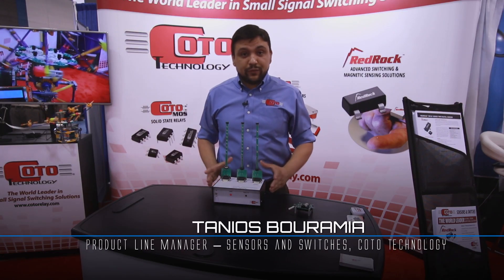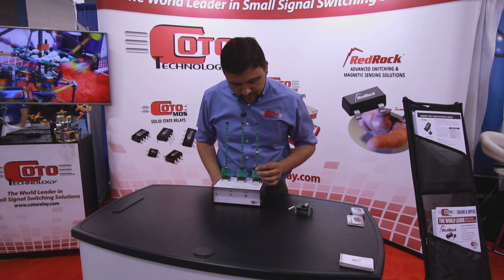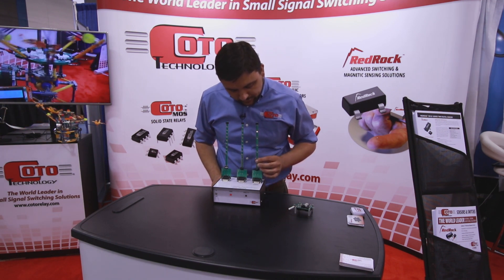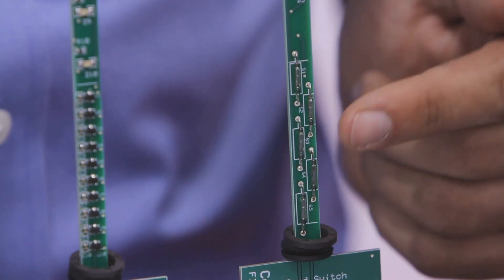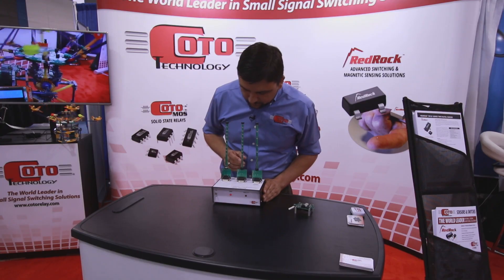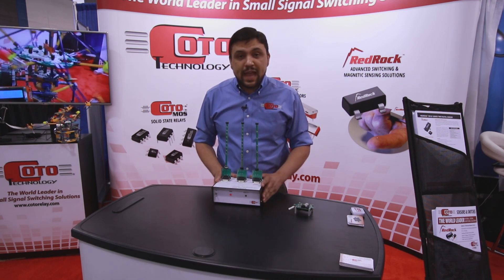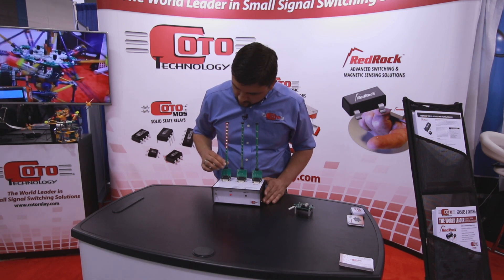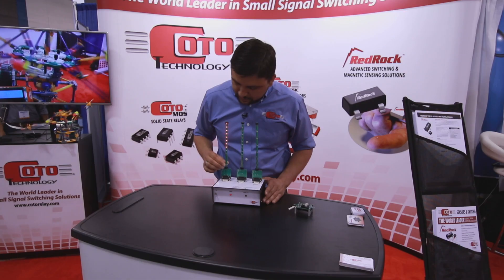RedRock TMR Magnetic Sensor Level Sensing Demo vs. Reed Technology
A Liquid Level Sensing application is featured using a level sensing demo which compares the typical use of older technology (reed switches) with the smaller, more efficient, precise, cost-effective TMR magnetic sensor technology.  Both digital and analog TMR sensors are demonstrated. With the analog sensor, seven reed switches are replaced with only one TMR sensor, thus simplifying the system while offering greater precision.